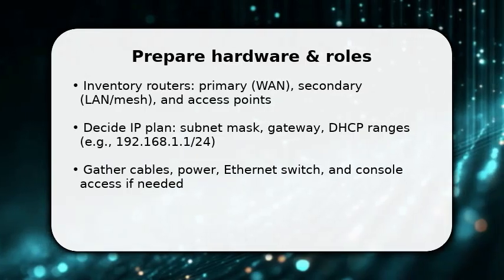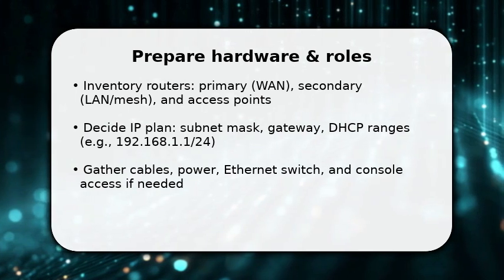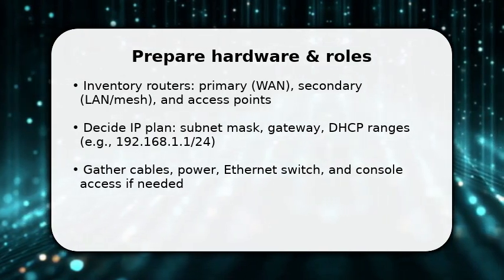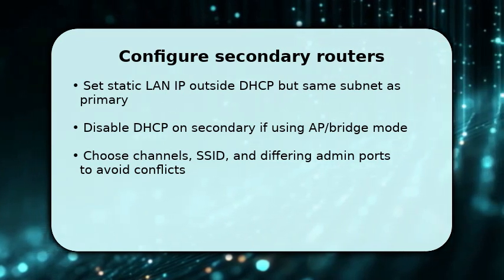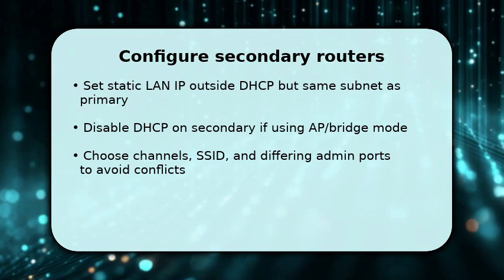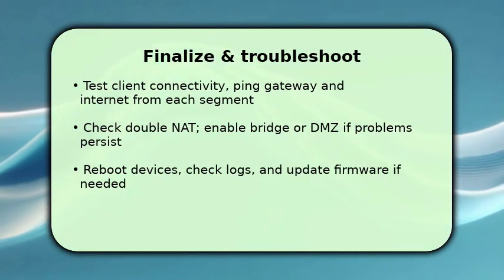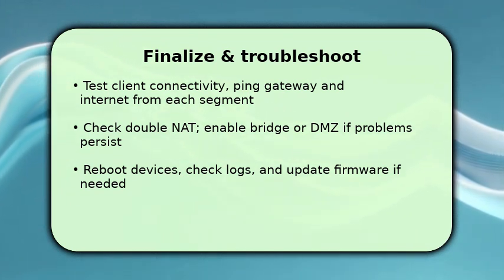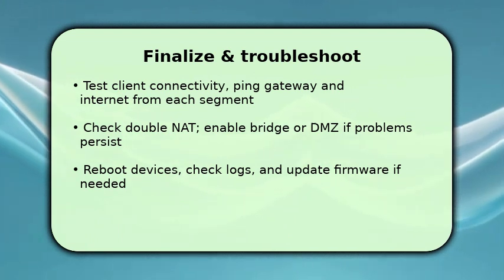How to Setup Multiple Router Home Network - Step by Step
Learn the step-by extricate process of setting up a home network with multiple routers. This guide covers essential tips for optimal configuration, ensuring seamless connectivity and enhanced security across your devices.